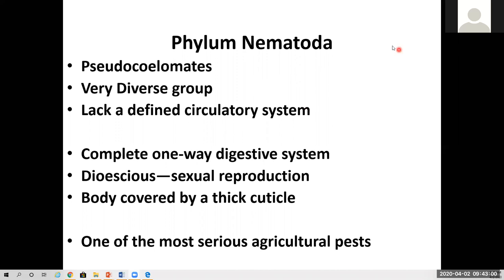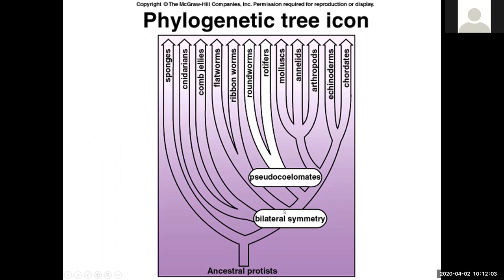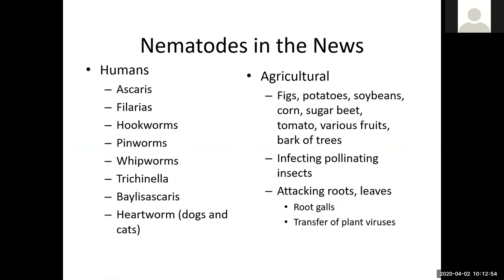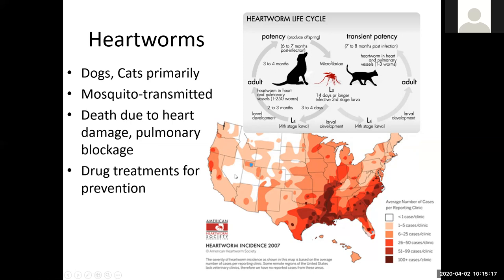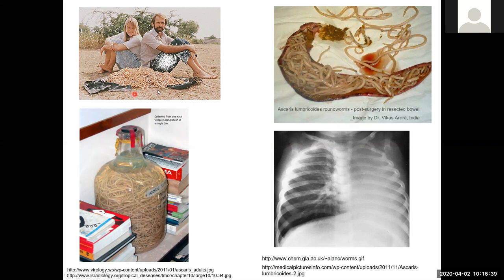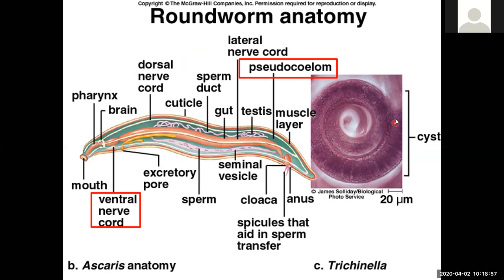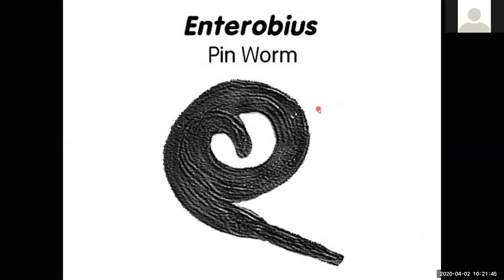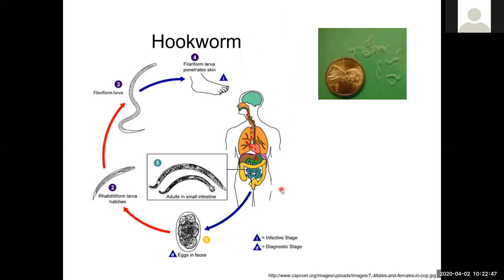Bio 201 Phylum Nematoda